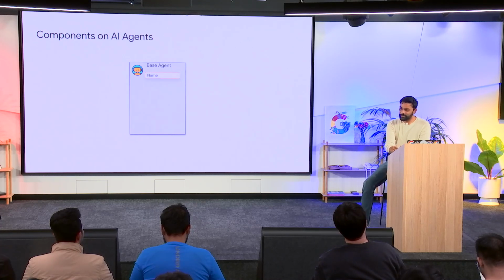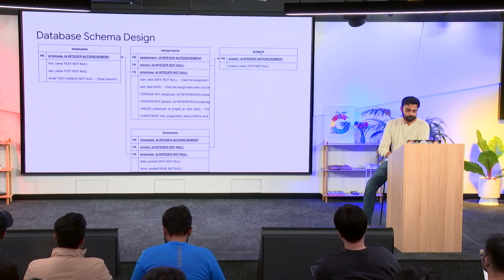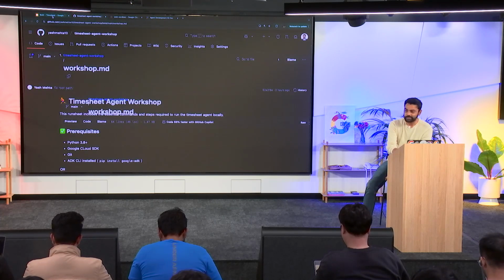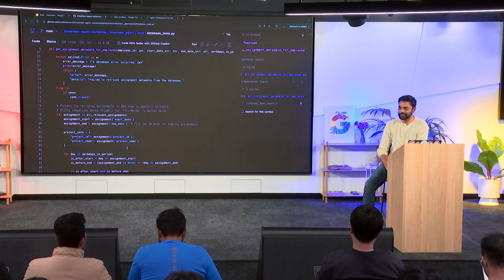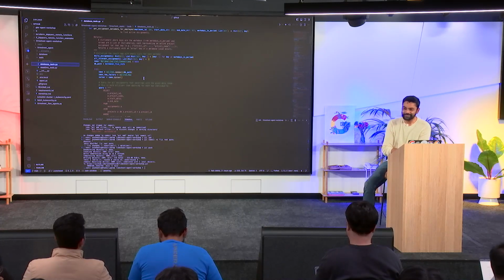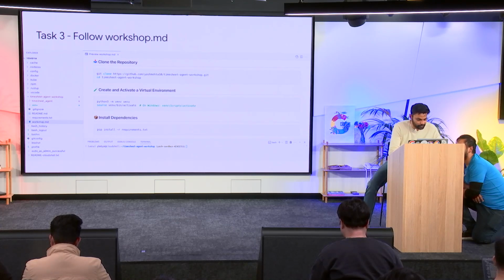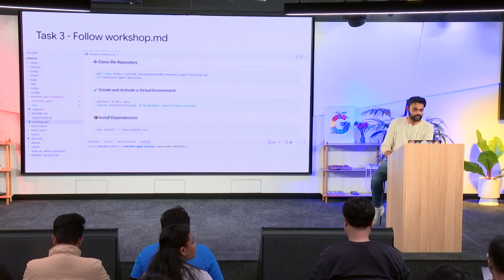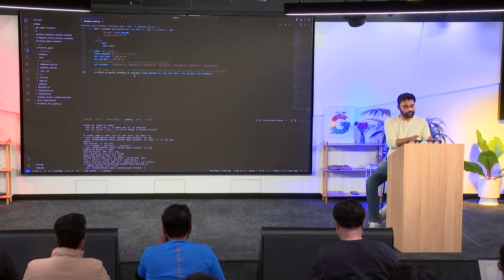Build a Timesheet Agent Powered by Gemini by Yash Mehta - Build With AI GDG Sydney June 2025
Imagine reclaiming hours each week lost to manual timesheet management—time you could spend innovating, collaborating, or simply enjoying life. If you’re tired of wrestling with spreadsheets and chasing down missing entries, this hands‑on workshop is for you. Join us as we guide you step‑by‑step through building an AI‑powered timesheet agent that automates your data entry tasks, identifies missing entries, and provides proactive suggestions—all powered by Google’s Gemini models.

In this session, you’ll harness Google’s Open Source Agent Development Kit (ADK) and write custom Python functions that let your agent perform real‑world tasks on your behalf. You’ll learn how to:

Set up the ADK: Set up the ADK locally and connect to an LLLM.
Build Python-based SQL helpers: Create functions to read, write, and validate timesheet data in your SQL database.
Implement function calling: Define clear interfaces so your LLM agent can automatically query for missing entries or push updates.

About the speaker, Yash

Yash is a seasoned technology consultant with a track record of successfully delivering large and complex projects, specialising in cutting-edge technologies such as AI & MLOps, real-time data processing, cloud architecture, and data engineering. With a deep understanding of Google Cloud Platform (GCP), he is recognised as one of the Google Developer Experts in ANZ, specialising in Cloud AI and ML. Yash has collaborated with diverse clients across telecommunications, media & marketing, financial services, retail, and e-commerce sectors, delivering innovative, tailored solutions.